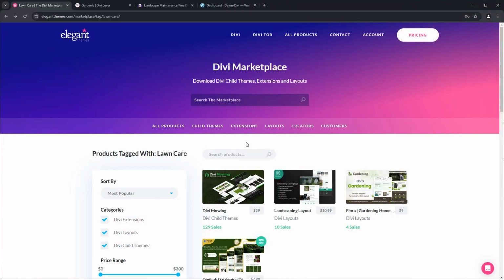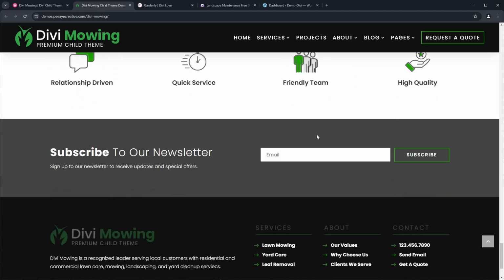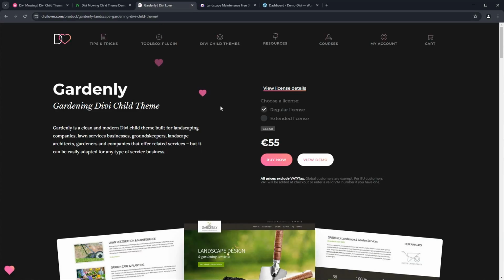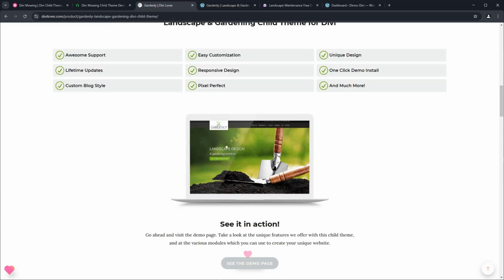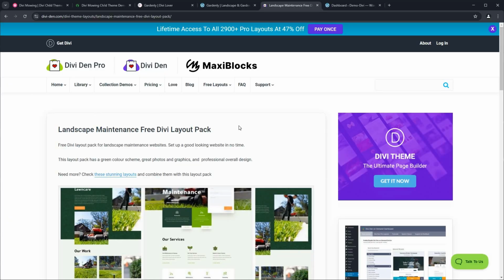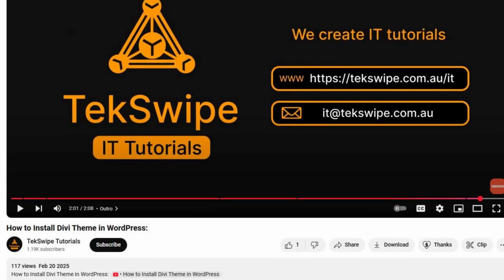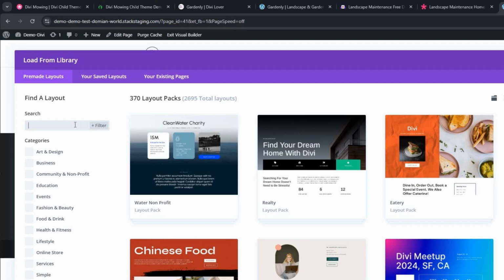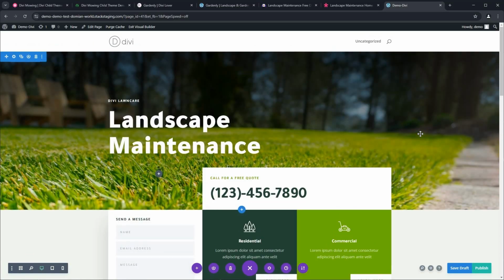LAWN website templates with Divi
Discover three amazing Divi templates perfect for your lawn care business! From premium designs to a high-quality free option, this video walks you through the best choices and even shows you how to set up a free template on WordPress. Watch now to upgrade your online presence!